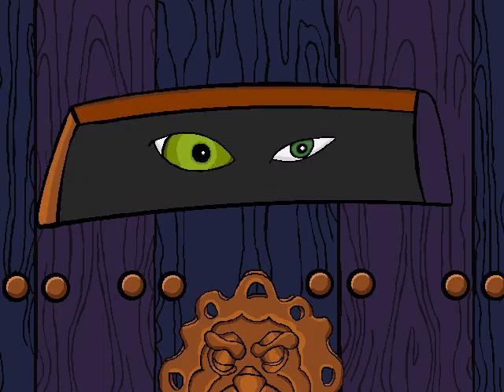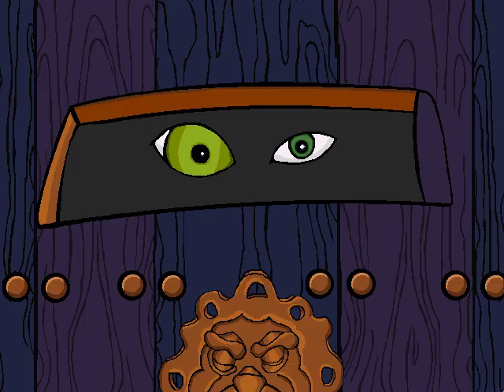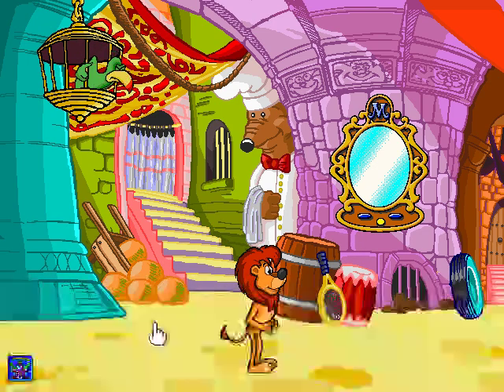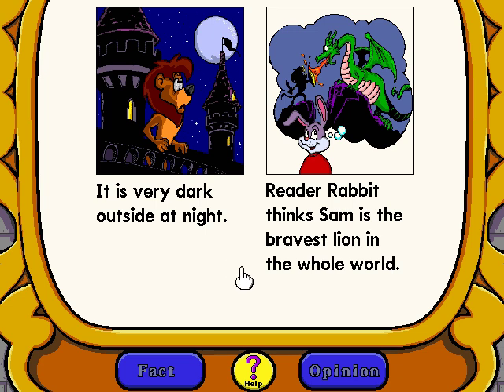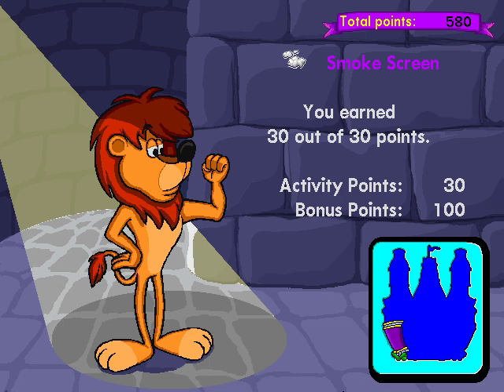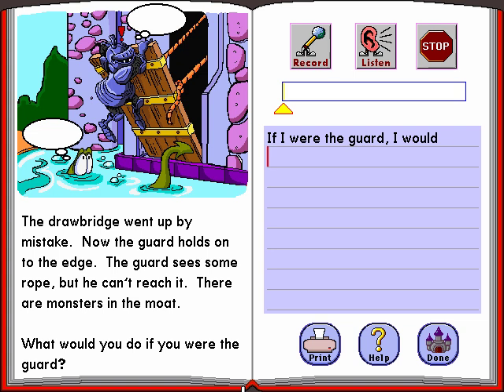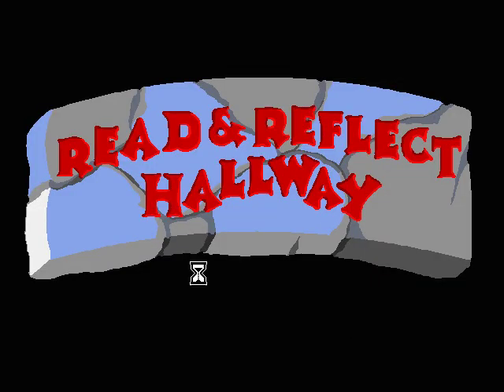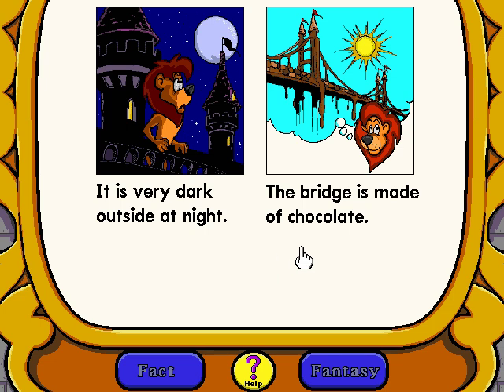Reader Rabbit 2nd Grade Episode 1